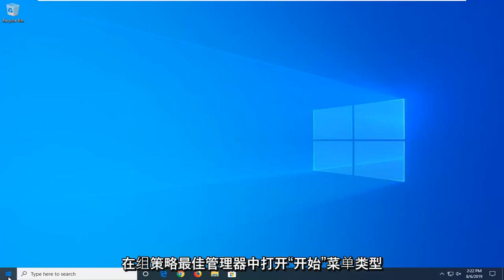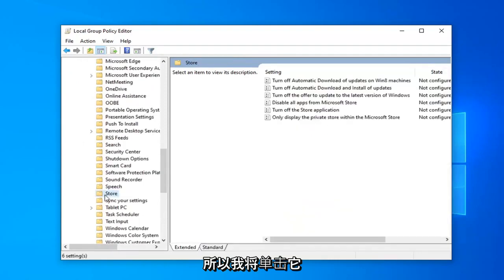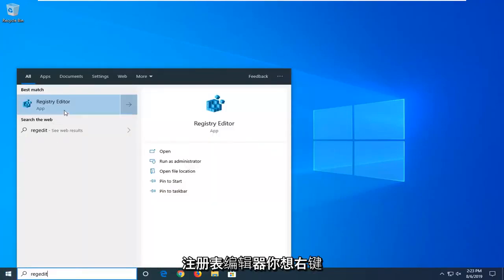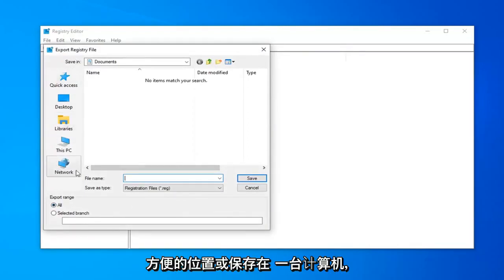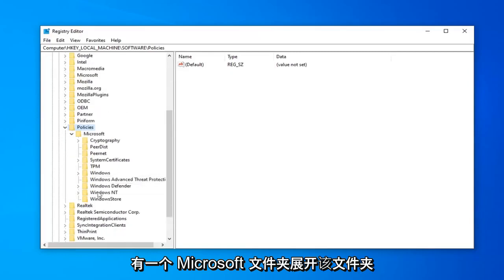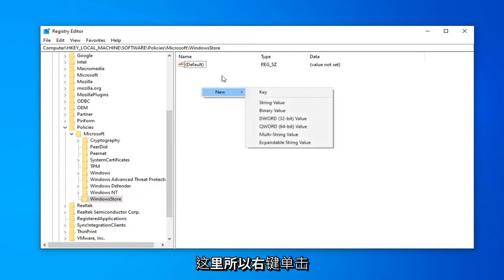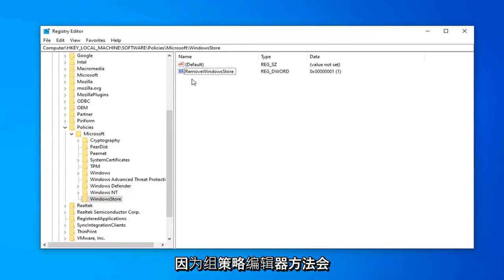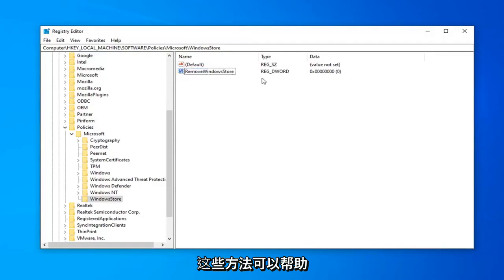如何在Windows 10 中禁用或阻止Microsoft Store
如何在 Windows 10 和 Windows 11 中禁用 Microsoft Store 应用程序 [教程]

我们已经了解了如何在 Windows 10/8 中禁用自动应用更新。如果您不使用 Windows 应用商店并且从不使用任何 Windows 应用商店应用程序，您可以使用组策略编辑器在 Windows 10/8.1 中禁用访问或关闭 Windows 应用商店。

可从运行 Windows 10 的计算机轻松访问的 Microsoft Store 可托管大量应用程序，并且与您从 Android 和 iOS 等移动操作系统获得的应用程序商店相当。事实上，在某些方面，Microsoft Store 更令人印象深刻，因为您可以将其用于租借或购买电影、游戏以及满足您的所有娱乐需求。

您通过 Windows 10 获得的所有默认应用程序都来自 Microsoft Store。如果您愿意，您可以从本地组策略编辑器中选择禁用这些以及您有机会从 Microsoft Store 安装的所有其他应用程序。

如果您确实禁用了 Microsoft Store 应用程序，则意味着您将无法安装已从 Microsoft Store 下载或将来想要下载的任何应用程序。请记住，如果您在 Windows 10 的“设置”应用中启用了该选项，则可以从 Microsoft Store 外部安装应用程序。启用该选项后，您仍然可以从 Microsoft Store 外部安装任何应用程序.

以下教程演示了如何在您使用 Windows 10 操作系统版本时启用或禁用 Microsoft Store 应用程序。

本教程中解决的问题：
禁用微软商店 Windows 10 家庭版
禁用微软商店 windows 10 pro
禁用 microsoft store windows 10 组策略
禁用 microsoft store windows 10 注册表
禁用微软商店应用
通过组策略禁用 Windows 10 Pro 中的 Microsoft Store
禁用微软商店启动
禁用 microsoft store windows 10 pro 组策略
禁用微软商店弹出窗口
禁用微软商店 Windows 10
禁用 Microsoft Store 组策略 Windows 10
如何禁用微软商店 Windows 10
禁用微软商店安装服务